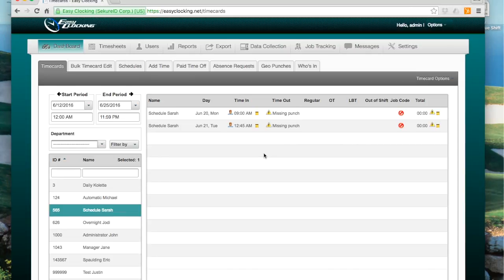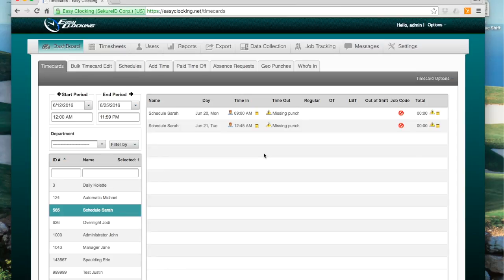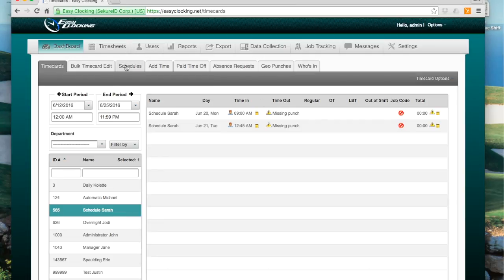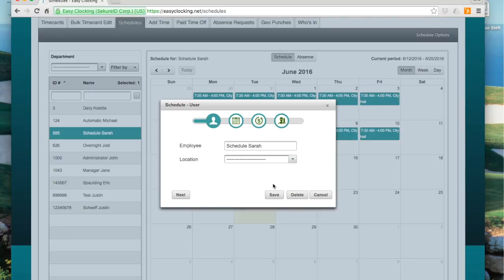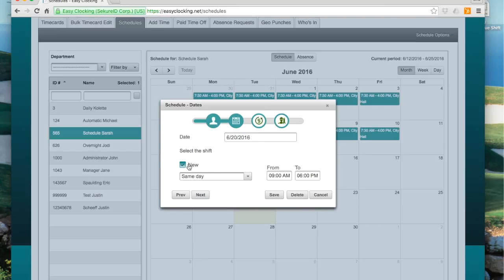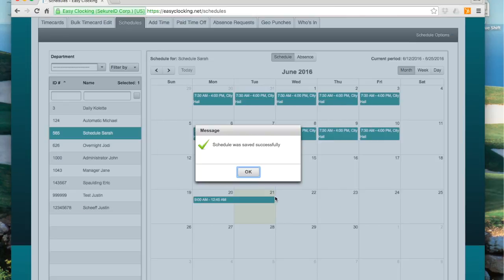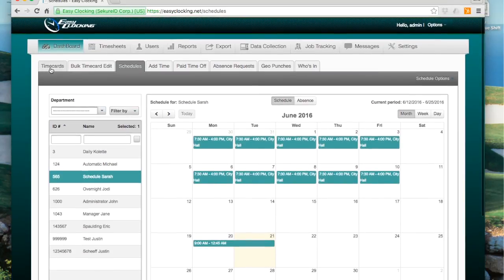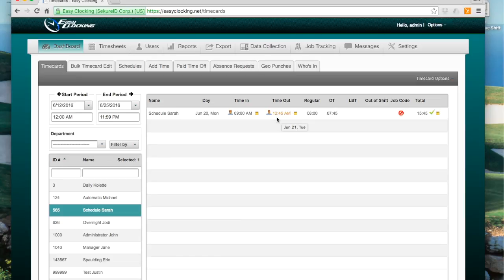Creating a Unique Shift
This video is about Creating a Unique Shift